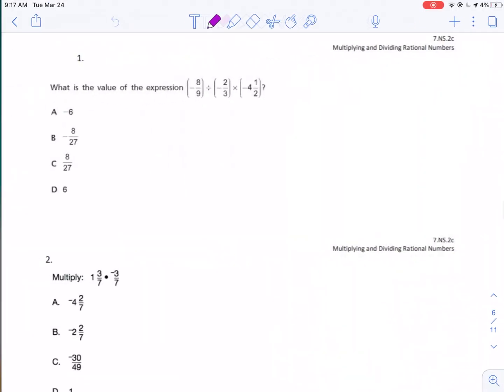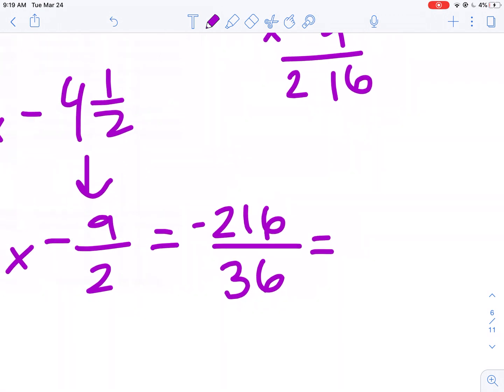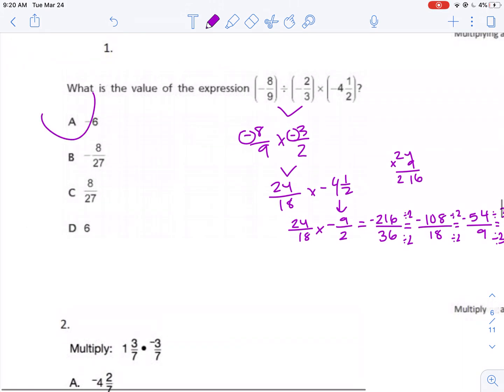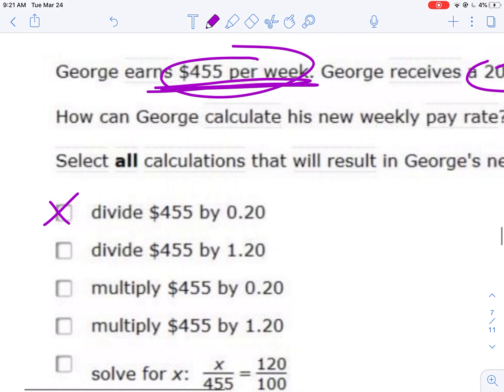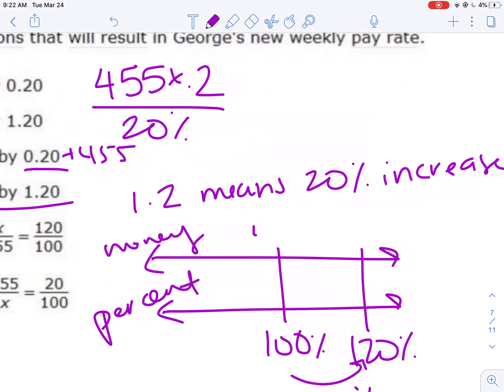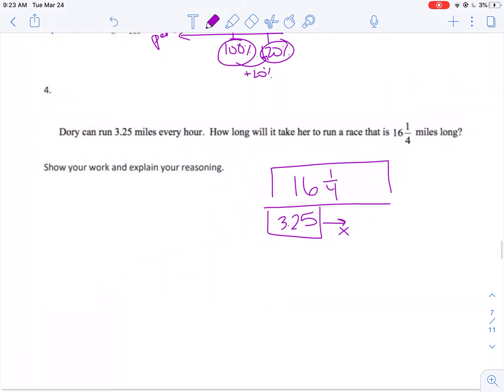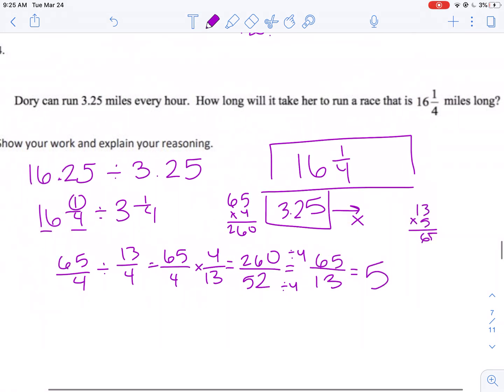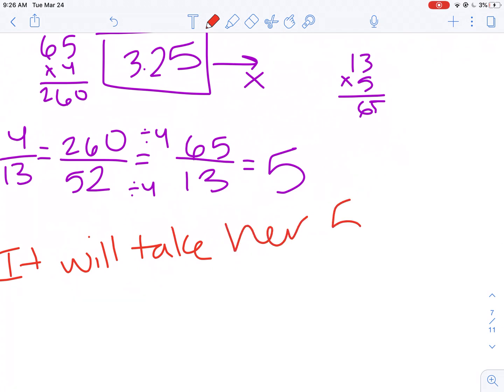7th Grade Week 2 Day 2